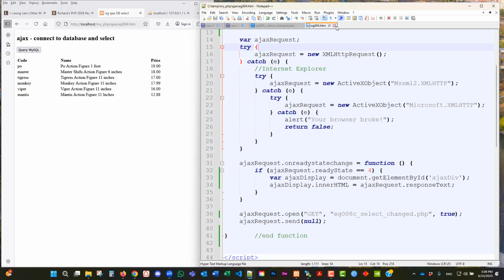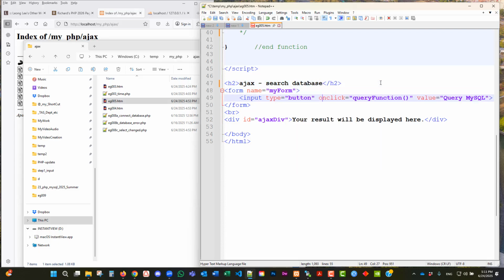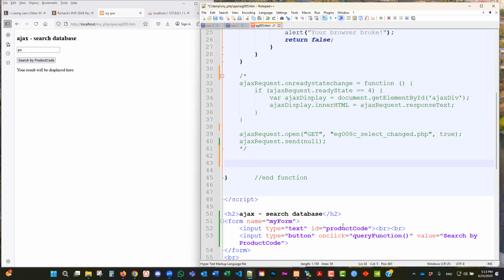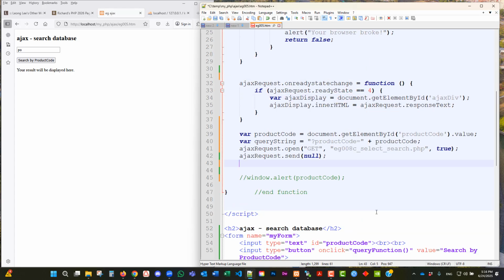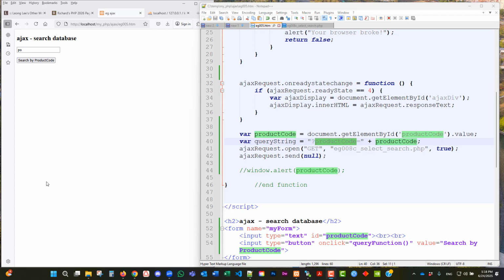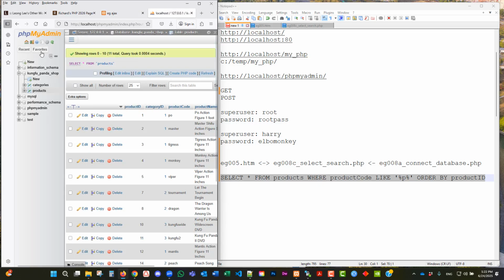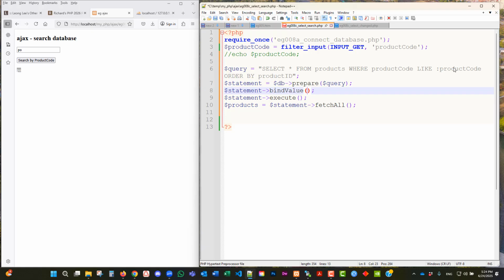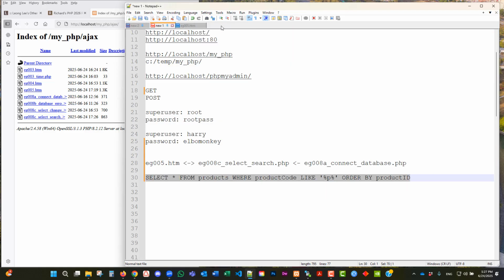PHP & MySQL 2026 Tutorial - 052 ajax 3